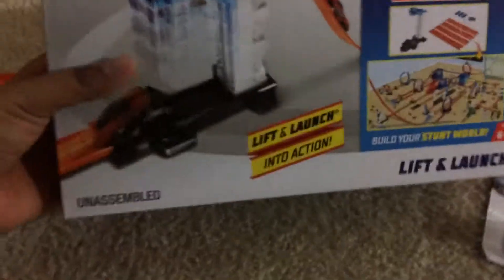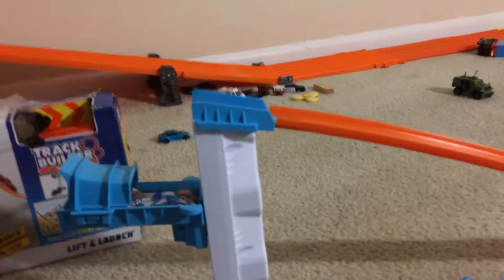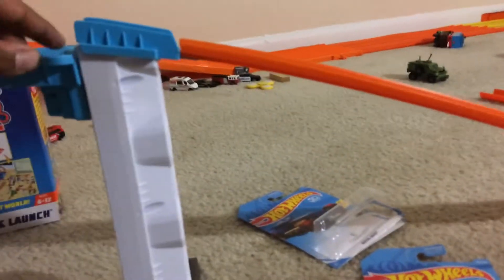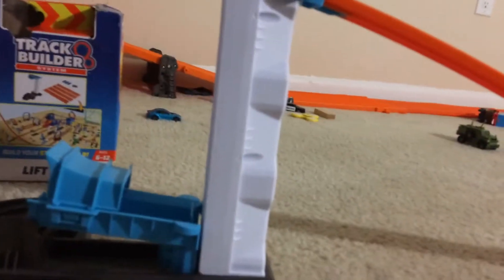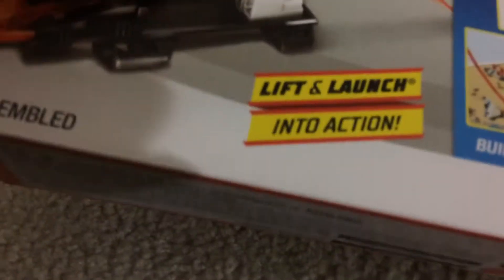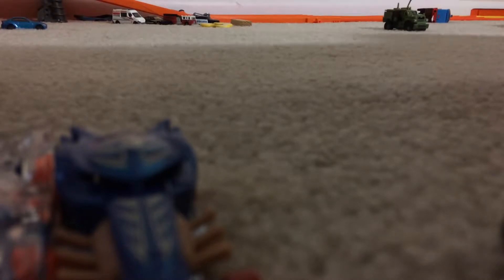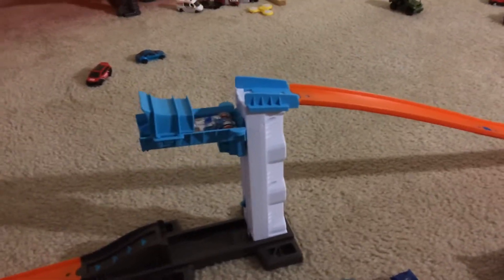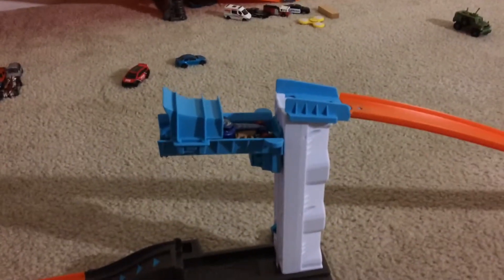Hot wheels track builder System lift and launch review